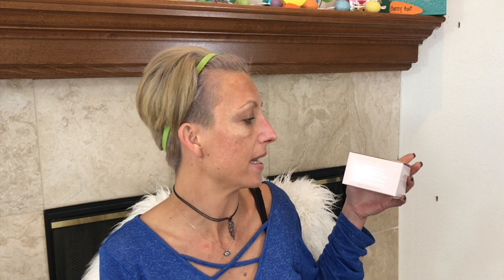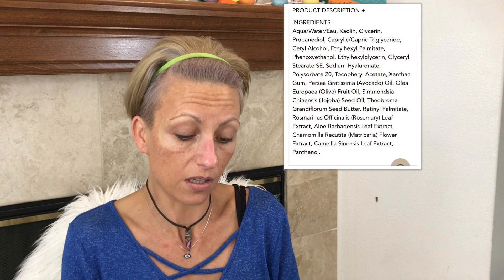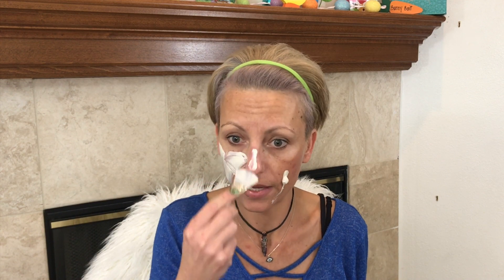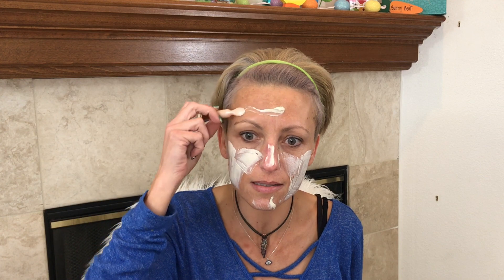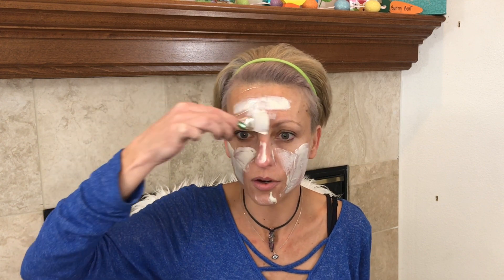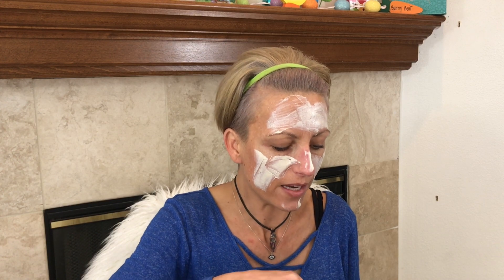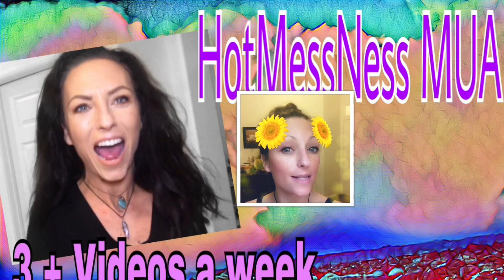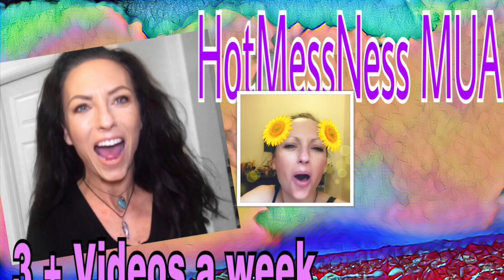Messy Masking : Belonging , Questioning, & Meditation (May Delete Later)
Trying out the Jouer cosmetics Essential Hydrating Clay Mask Dual - Action detox & Replenish  ... whew ! That’s a product name . So if you aren’t familiar with Messy Masking with HotMess , it is a series where I ( the hotmess ) try a Mask while we chat about topics in the beauty community or do updates . Today’s topic is briefly friendship within this community and myself . My brain . My struggles with youtube emotionally and how I am dealing with those things . Below are some links that are helping my mental health quite a bit . I will also list the product in the video .

Chat below ! Tell me how YOU are doing ! I want to know !

Jouer Mask : use CZ15OFF (not my code )

🛒Instacart! Brings my groceries to me so I can be the hermit 🦀 I’ve always wanted to be

😂 : Amazon Wishlist

Sign up for Mercari and get $10 OFF your first purchase.

HotMessNessMua

HotMessNess 20%

Good Face Stuff No code but sign up for rewards to save $$$

Shop with Ebates ! You earn cash back... use my code and I earn too !